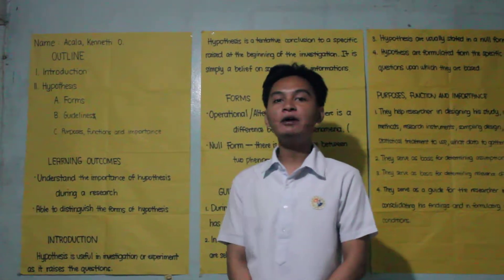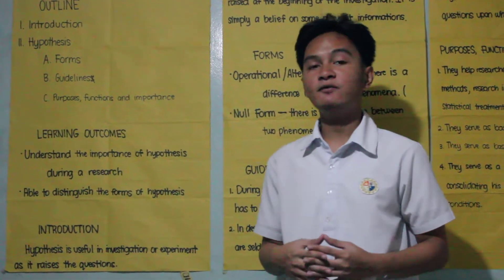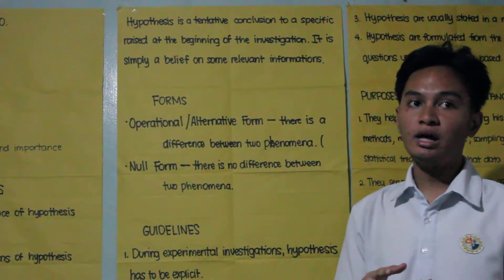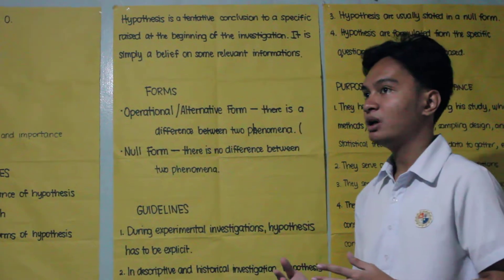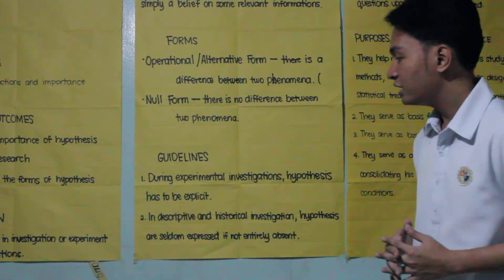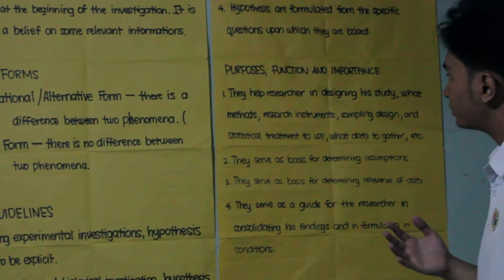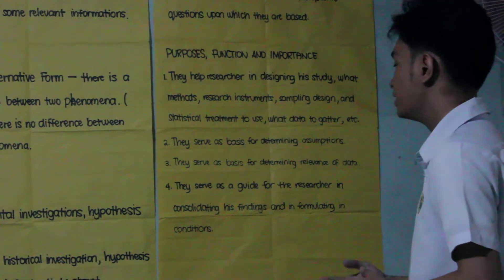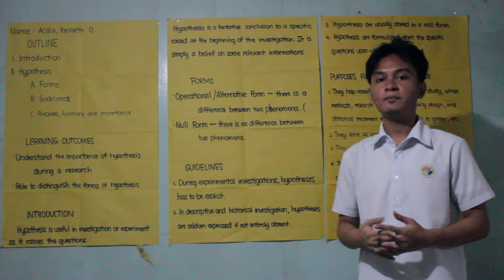Acala, K. FTM 18-1 - Hypothesis